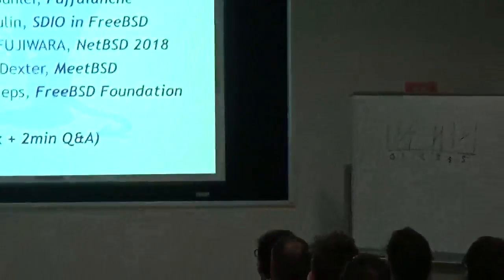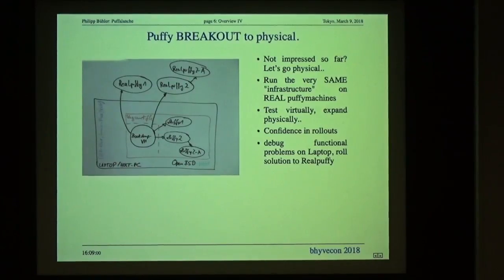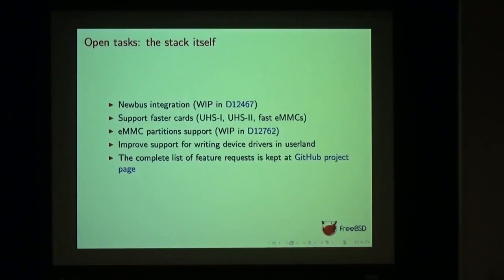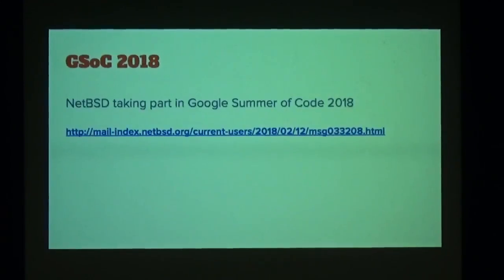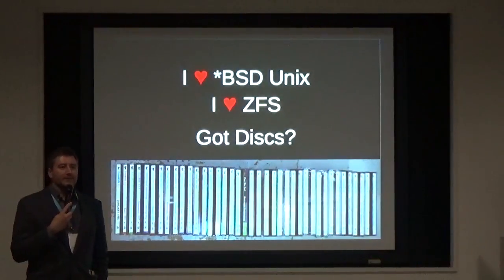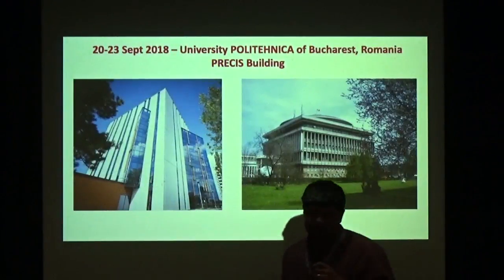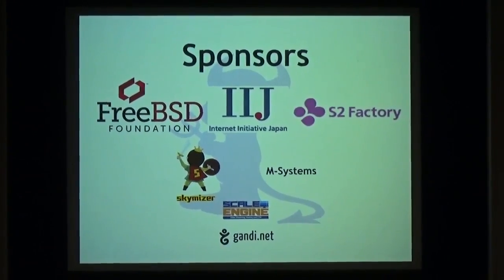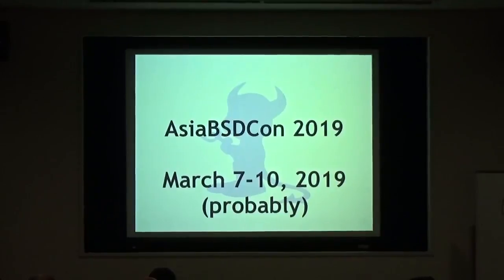AsiaBSDCon 2018 Work in Progress Session and Closing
Work-in-Progress Lightning Talks and the Closing Session